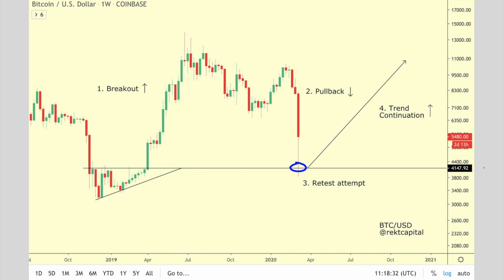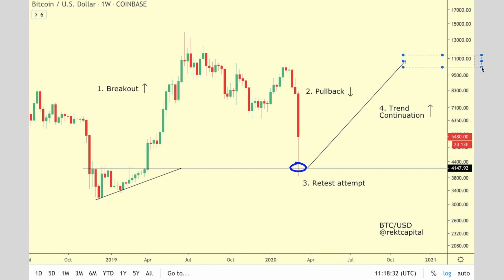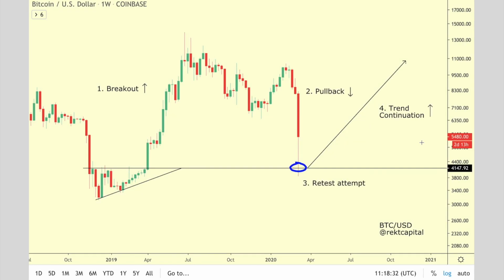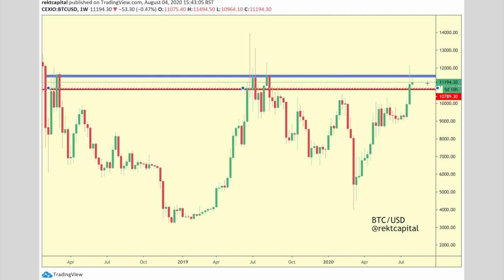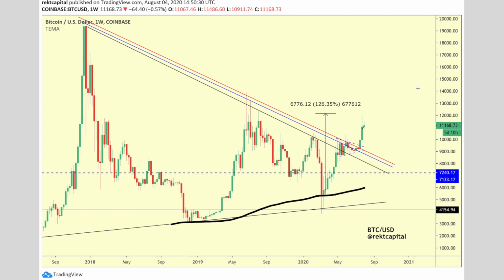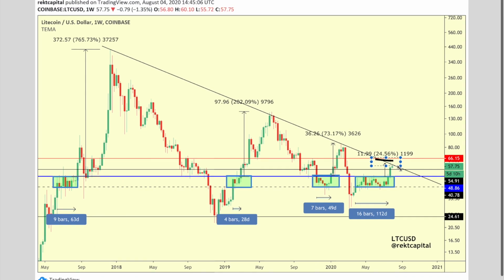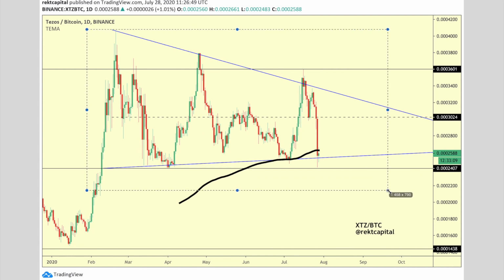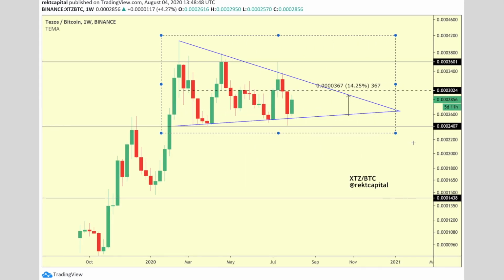Bitcoin & Ethereum Confirm Bull Markets | Tezos Set For New ATH?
Here’s a breakdown of my thoughts...